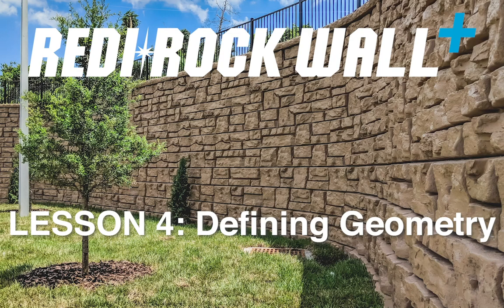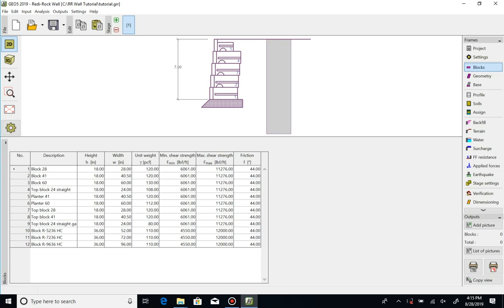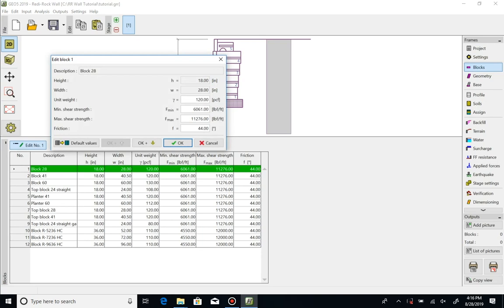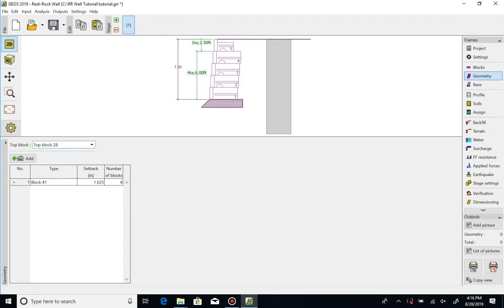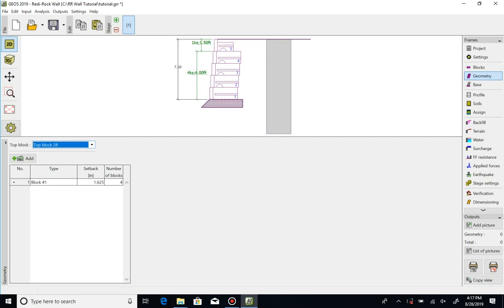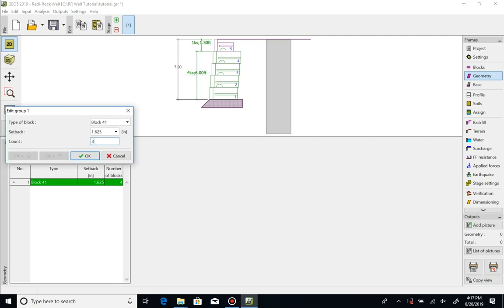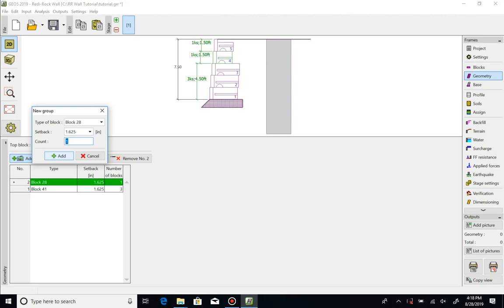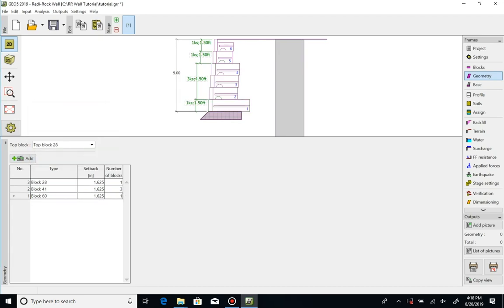Defining Geometry: Redi-Rock Wall+ Retaining Wall Design Software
In this video, Redi-Rock engineers cover how to define geometry for your retaining wall in the Redi-Rock Wall+ Retaining Wall Design Software. If you haven't downloaded your copy of Redi-Rock Wall+ Software yet, to get your copy now!

Redi-Rock is one integrated system of wall solutions used to create engineered solutions behind the wall and natural stone appearance on the face of the wall.